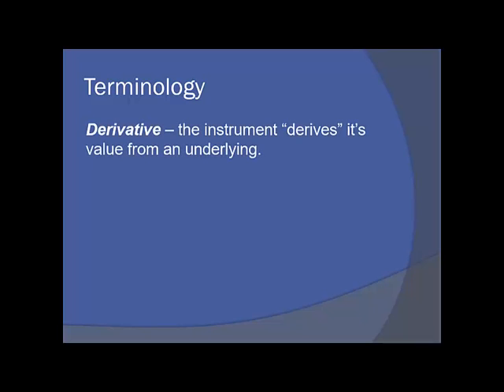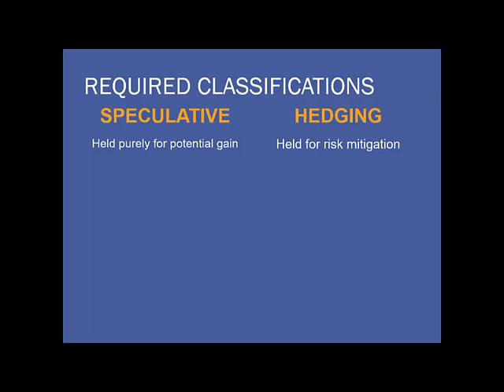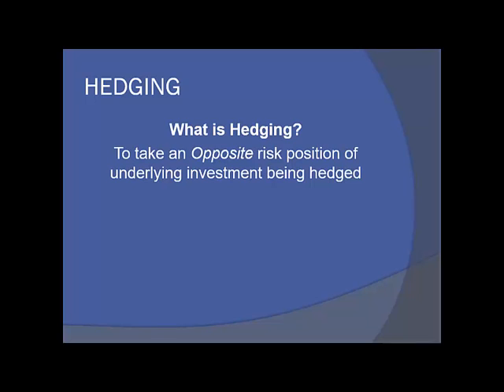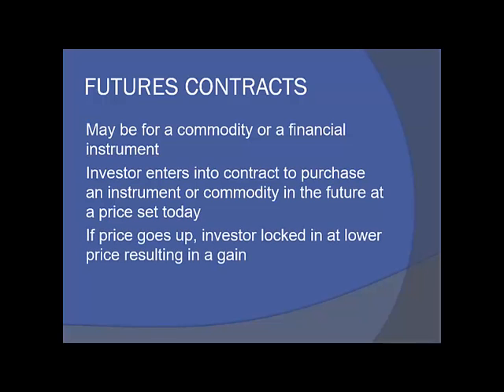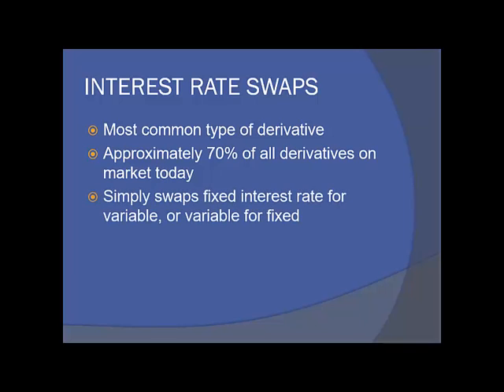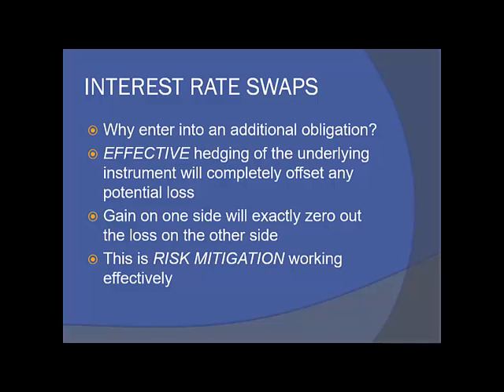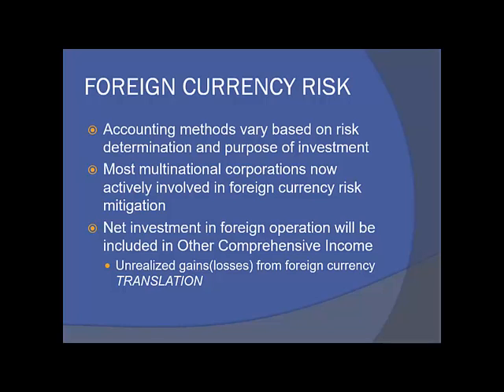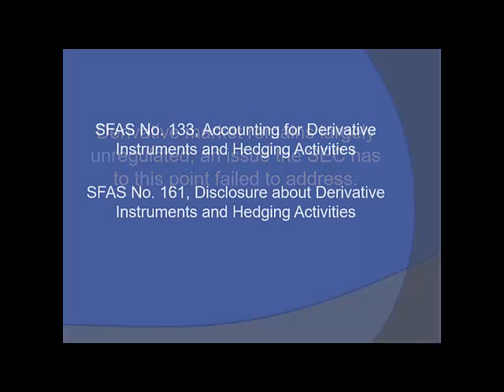Intro to Derivatives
Table of Contents:

00:00 - DERIVATIVES Risk vs. Reward
00:09 - Terminology
00:10 - Terminology
00:31 - Underlying
00:33 - Underlying
01:12 - REQUIRED CLASSIFICATIONS
01:13 - REQUIRED CLASSIFICATIONS
03:24 - HEDGING
03:25 - HEDGING
03:44 - HEDGING
03:45 - HEDGING
04:55 - CONSIDERATIONS
04:56 - CONSIDERATIONS
05:44 - FUTURES CONTRACTS
05:46 - FUTURES CONTRACTS
06:25 - FUTURES CONTRACTS
06:27 - FUTURES CONTRACTS
06:38 - FUTURES CONTRACTS
06:40 - FUTURES CONTRACTS
06:50 - FORWARD CONTRACTS
06:52 - FORWARD CONTRACTS
06:58 - OPTIONS
07:00 - OPTIONS
07:33 - INTEREST RATE SWAPS
07:34 - INTEREST RATE SWAPS
08:55 - INTEREST RATE SWAPS
08:57 - INTEREST RATE SWAPS
09:43 - INTEREST RATE SWAPS
09:45 - INTEREST RATE SWAPS
10:29 - NEW RULES
10:30 - NEW RULES
11:28 - FOREIGN CURRENCY RISK
11:29 - FOREIGN CURRENCY RISK
12:48 - OTHER FOREIGN CURRENCY RISK
12:49 - OTHER FOREIGN CURRENCY RISK
13:27 - DISCLOSURES
13:28 - DISCLOSURES
14:08 - Slide 0
14:10 - Slide 20
14:32 - Slide 0
14:33 - Slide 21
14:50 - Created by
14:51 - Created by